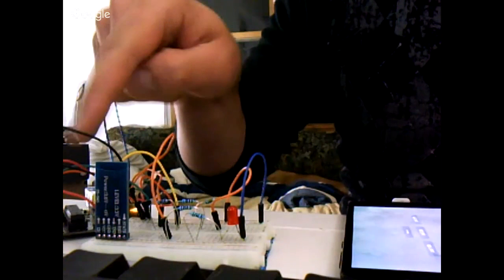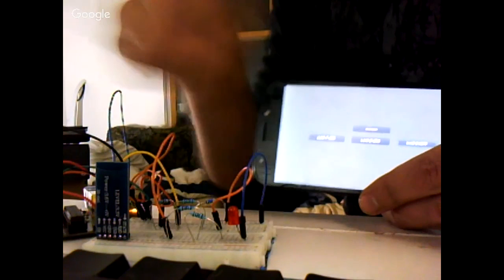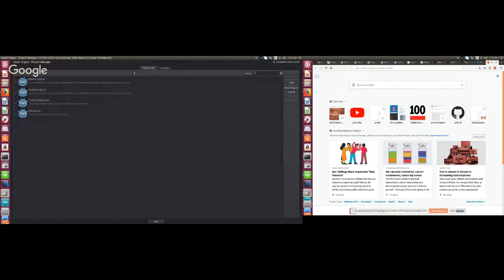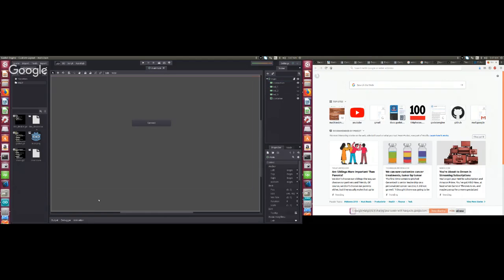Godot Bluetooth Success! Part1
Got the godot bluetooth library compile and running with my arduino.